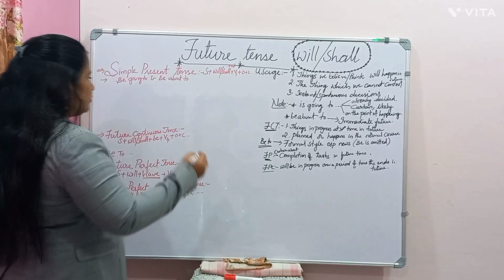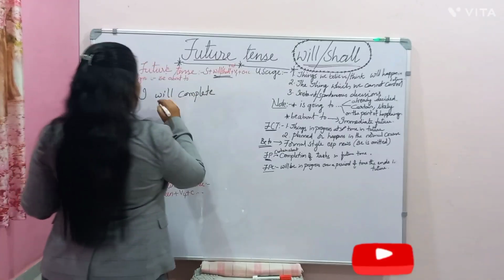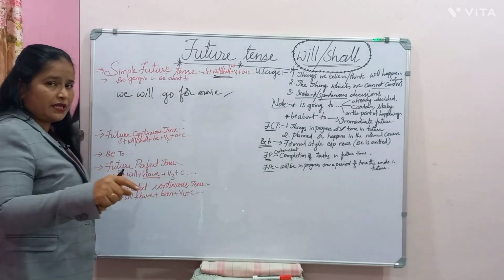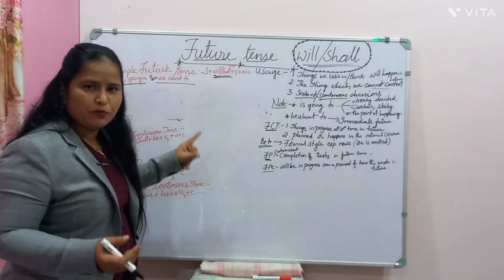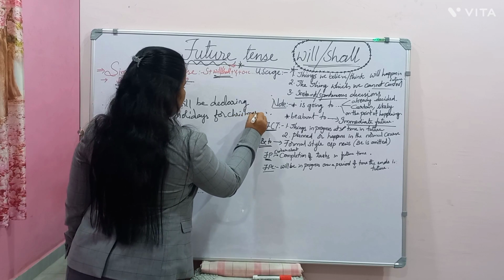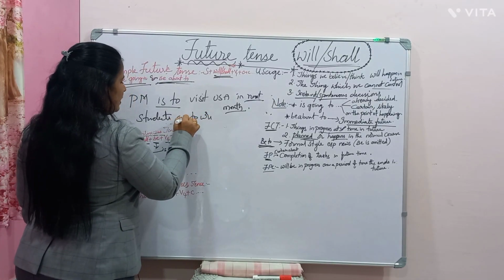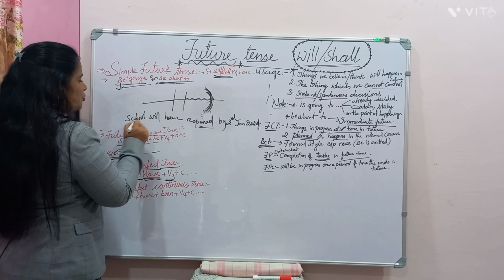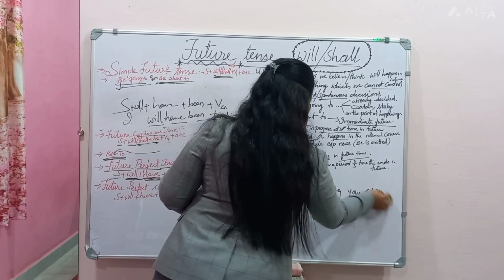future tense usage in detail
future tense in detail,simple future tense ,future continuous tense,future perfect tense,future perfect continuous tense in detail with usage and structure and with related example sentences.
students and begginers can learn to speak and write.
so learn N practice in day to day life ..start with easy expression..